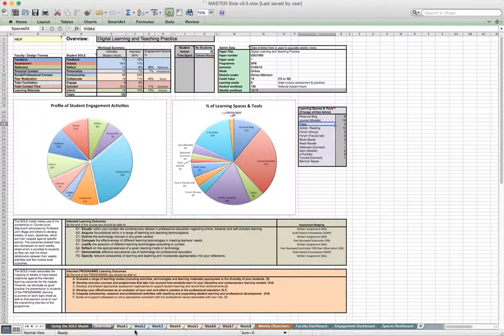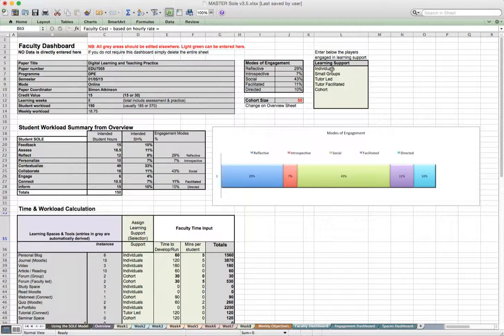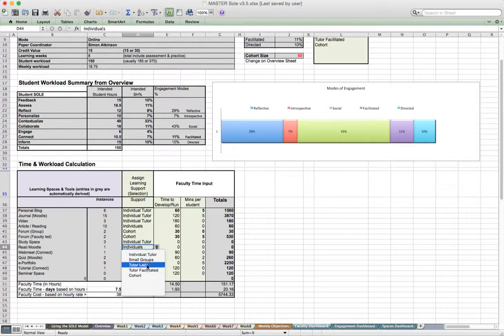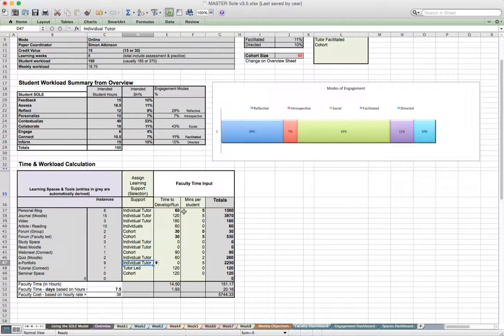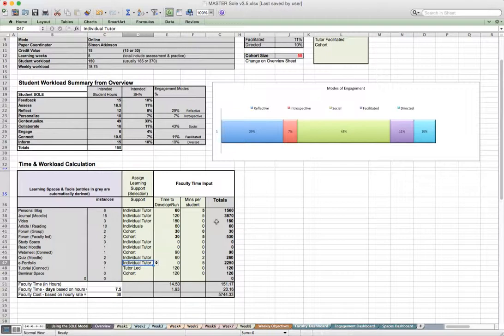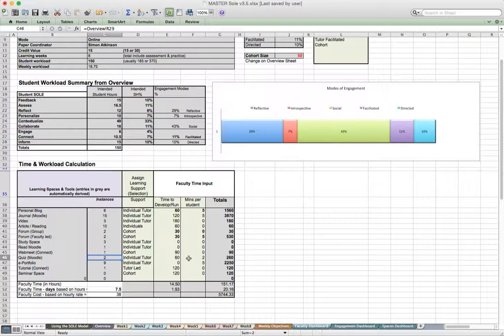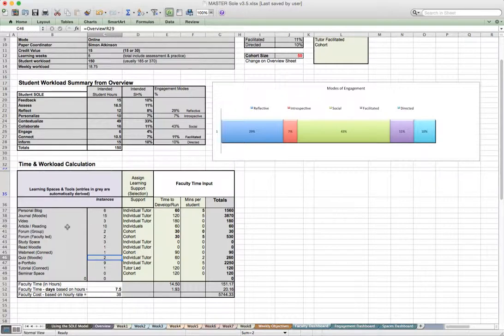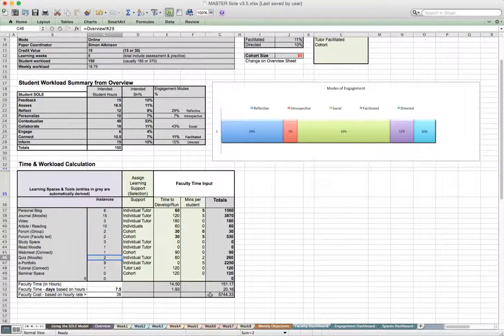Faculty Time Calculations within SOLE Toolkit 3.5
Simon Paul Atkinson provides a short (3"54') overview of new functionality available within the SOLE Toolkit version 3.5. This allow you to identify the people responsibility for generating and facilitating certain resources. This allows learning designers to estimate the time spent needing personal attention spent on particular students and therefore provides a broad calculation of the total time spent, and to be costed, by design teams. to download the latest version.